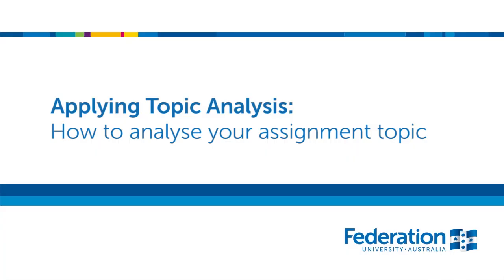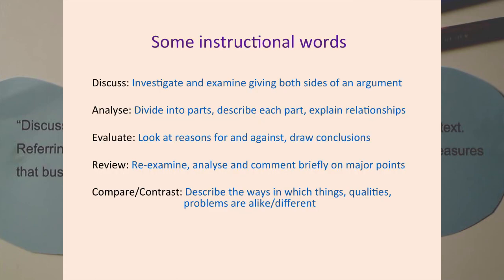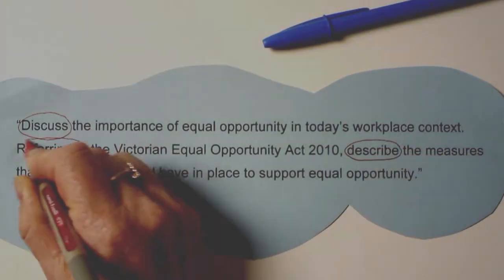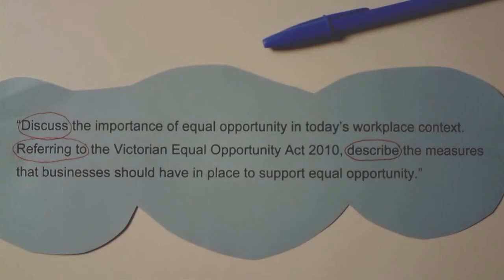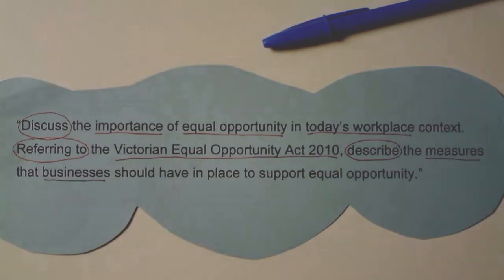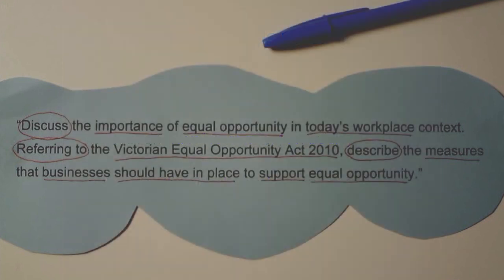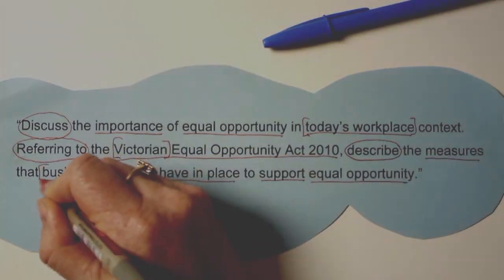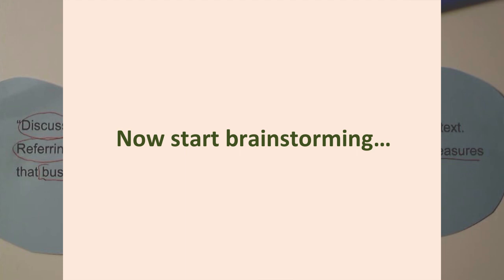Applying topic analysis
How to analyse your assignment topic.